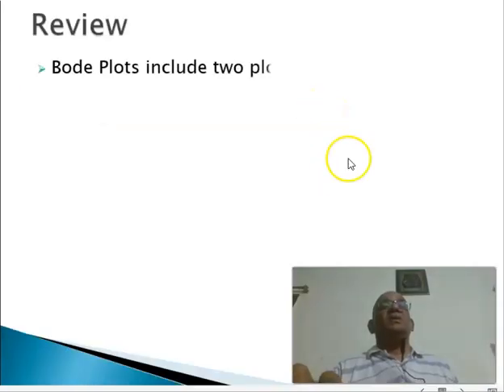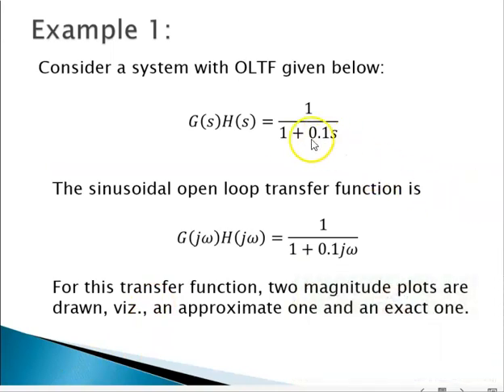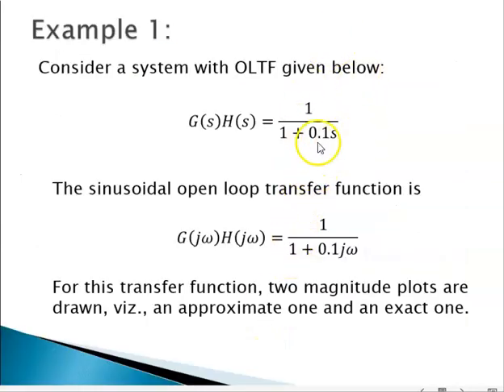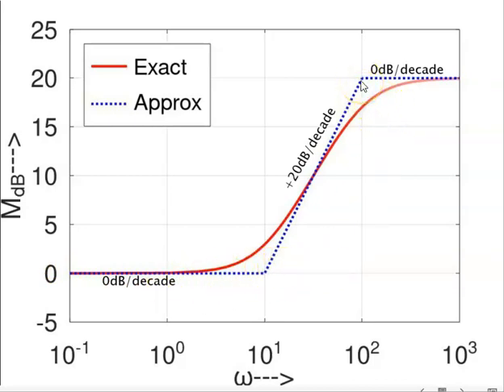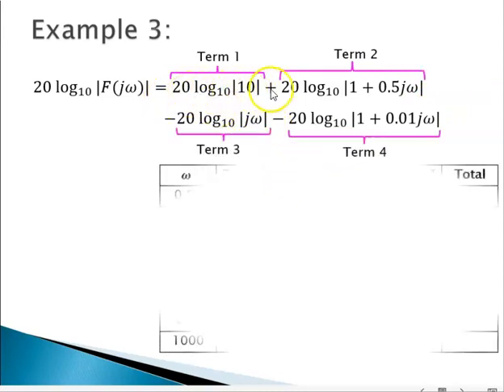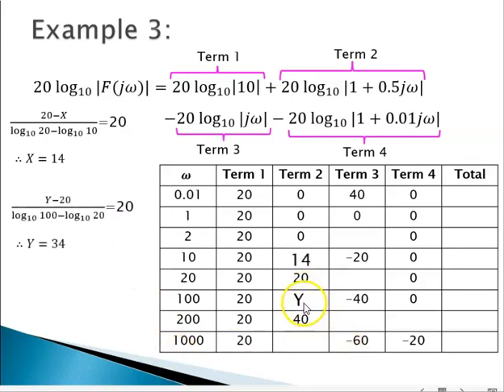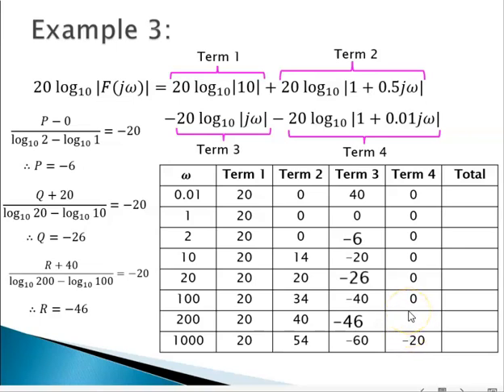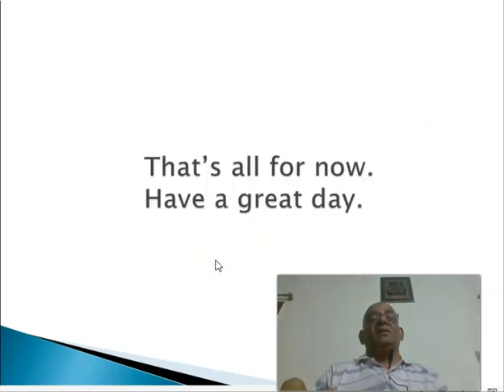Control 56 Bode Plots Asymptotic